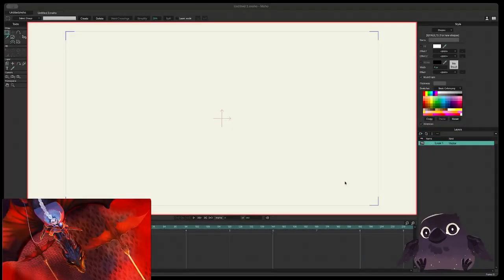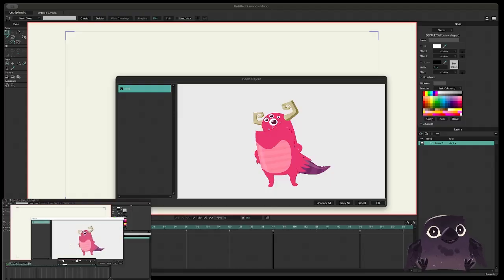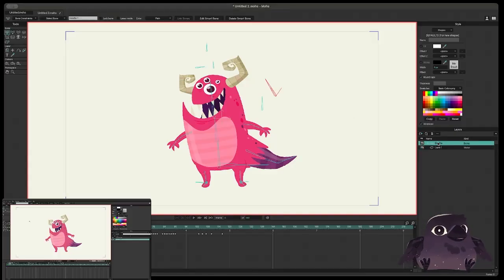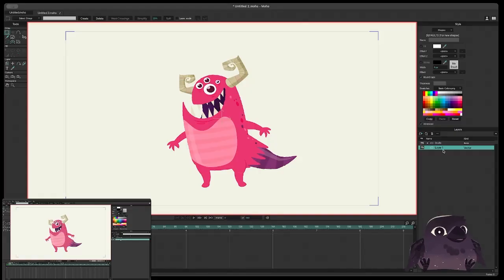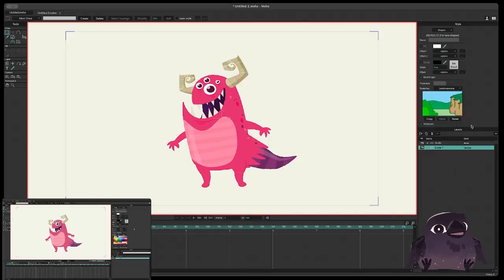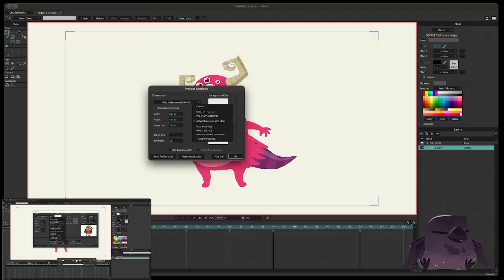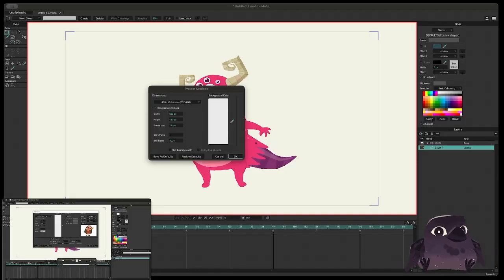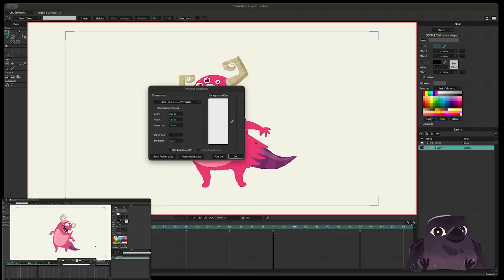Failing Upwards: The beginning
Decided to do a walkthrough of the Moho animation software. I can't promise that we will all learn something from this, but it's the journey that counts...right???

Accidentally recorded in 720, will record in 1080 next time. My apologies XD